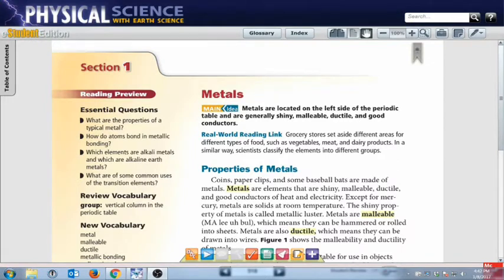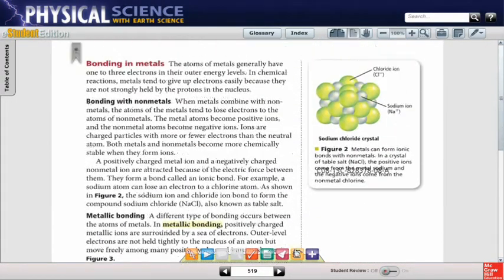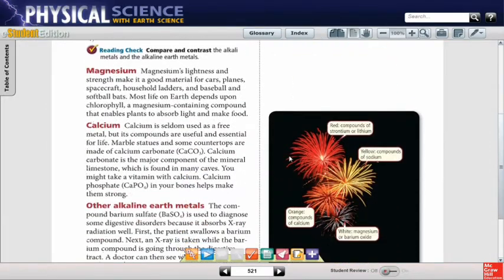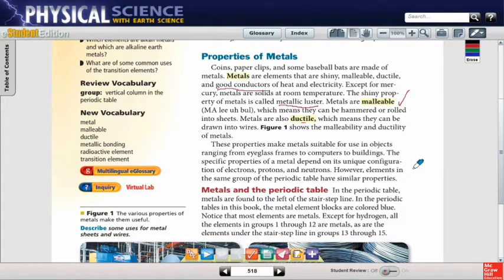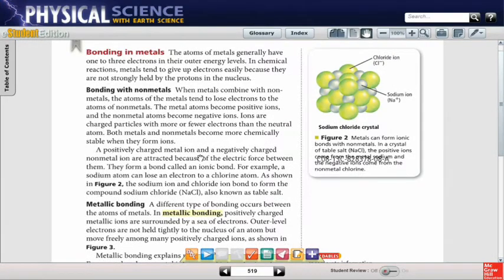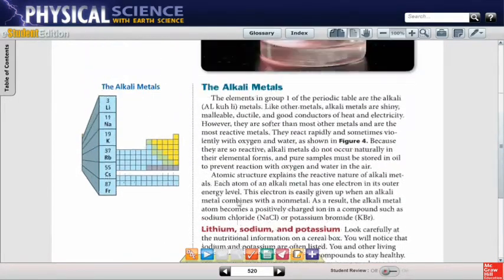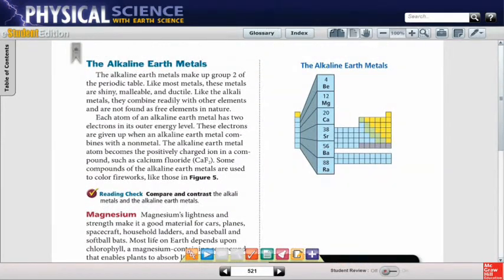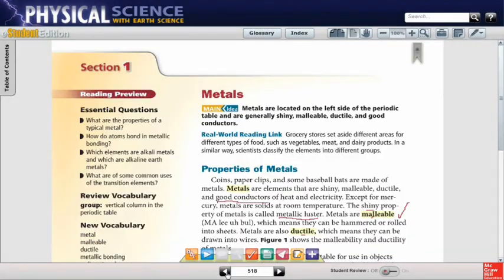P.S. - Metals - pg 518